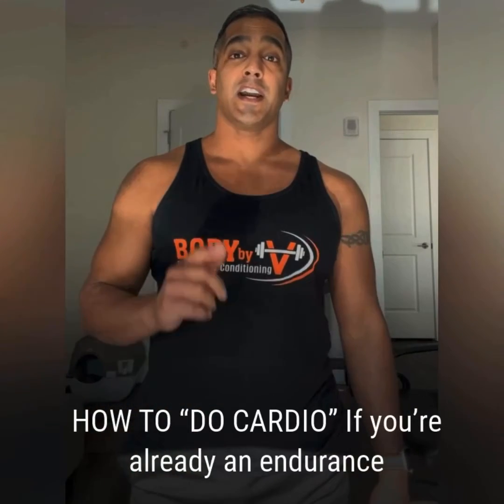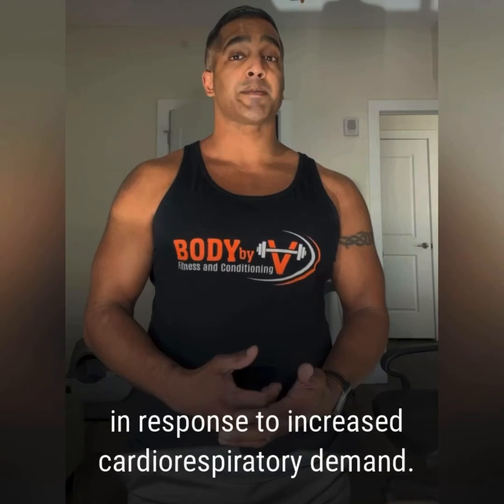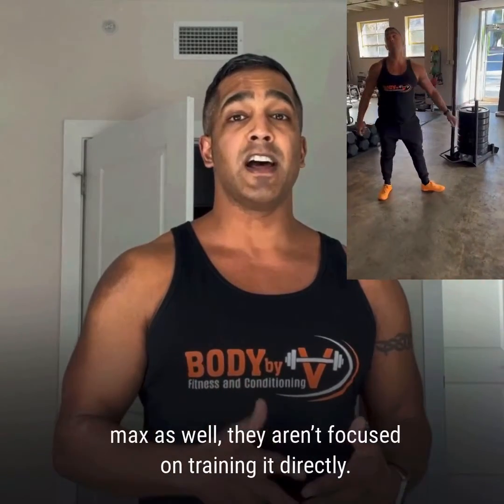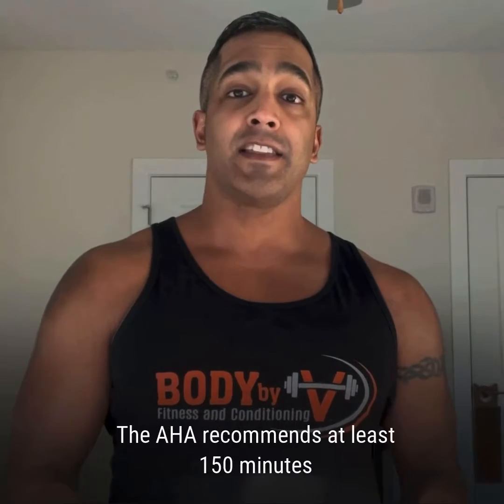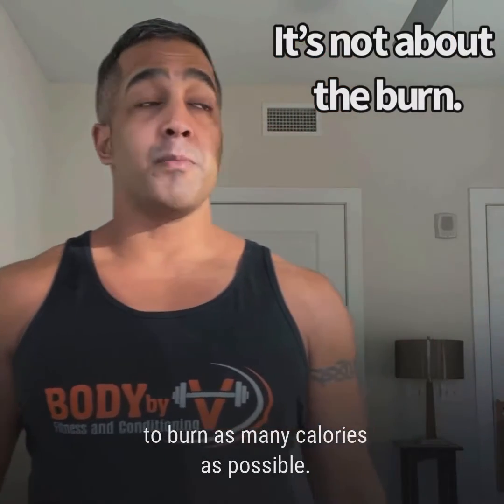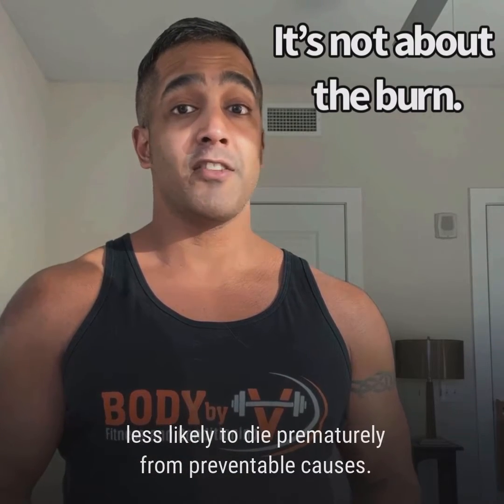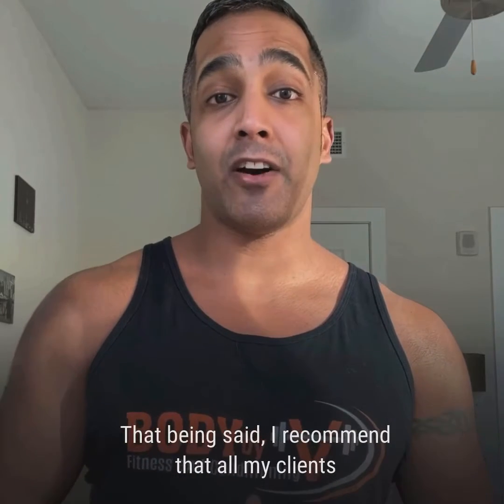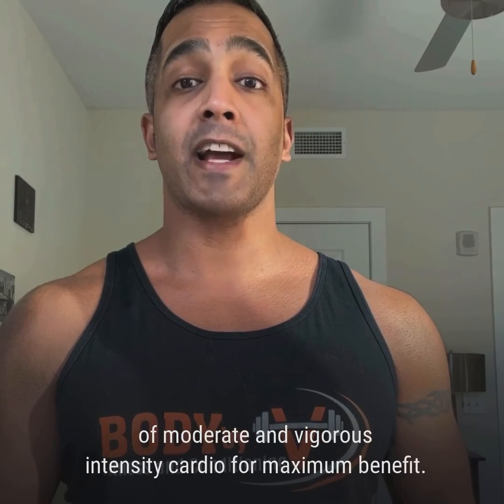Cardio and VO2